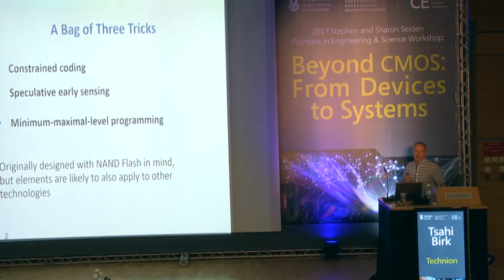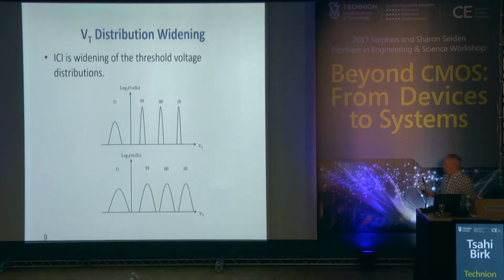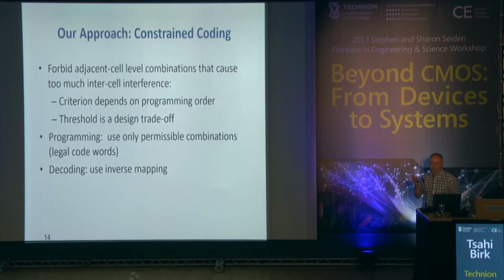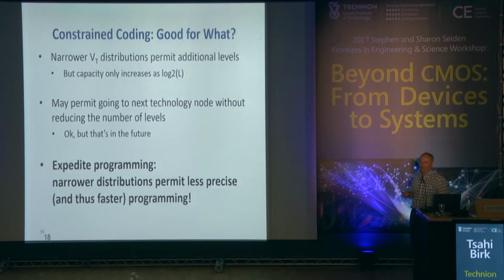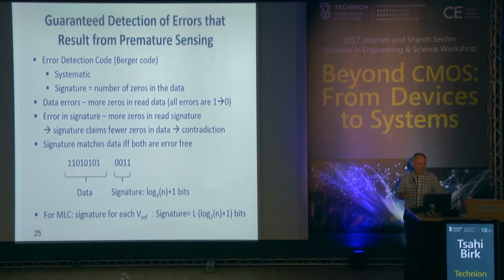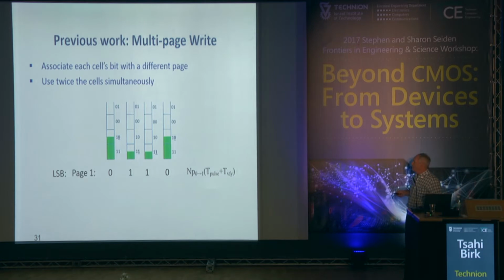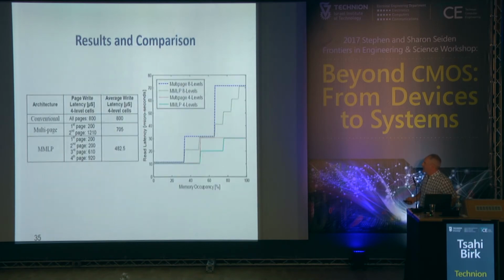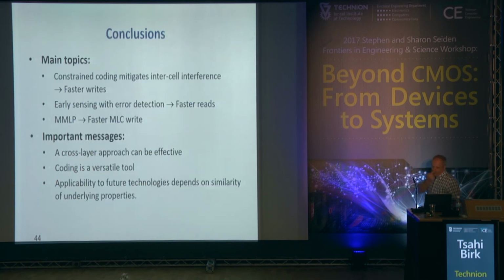Y. Birk, Technion - Reducing Read and/or Write Latency in NAND Flash and Beyond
Y. Birk, Technion - Reducing Read and/or Write Latency in NAND Flash and Beyond via Coding and Speculation
2017 Stephen and Sharon Seiden Frontiers in Engineering and Science Workshop:
Beyond CMOS: From Devices to Systems
June 5-6, 2017
​Kogan Auditorium, Meyer Building (EE) Technion, Haifa

Emerging solid state memories will extend CMOS technology. These memories include RRAM, PCM, 3D Xpoint, STT MRAM, CBRAM, Memristors, and others.

This workshop will bring together researchers and executives from academia and industry to discuss the different implications of emerging solid state memories on circuits, systems, computer architecure and the hi-tech industry.